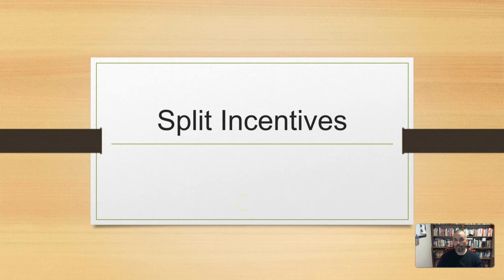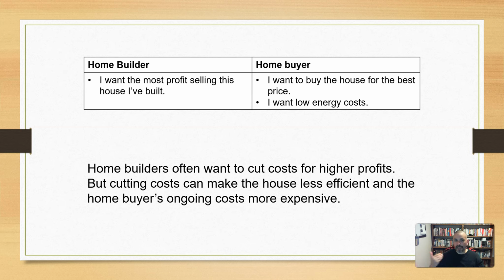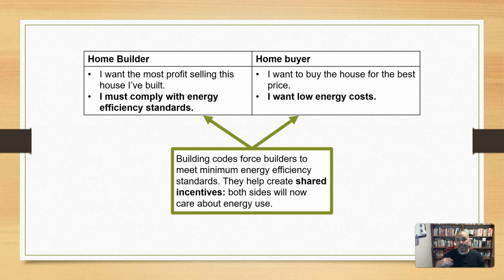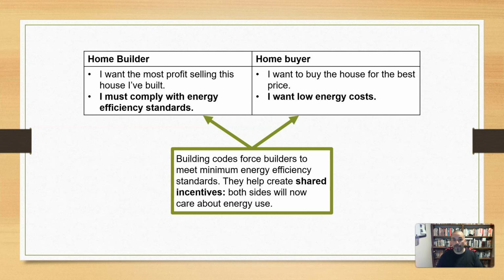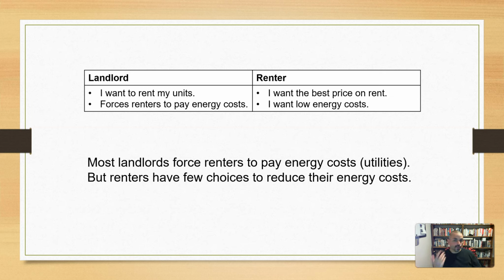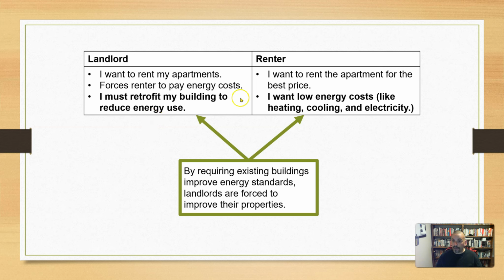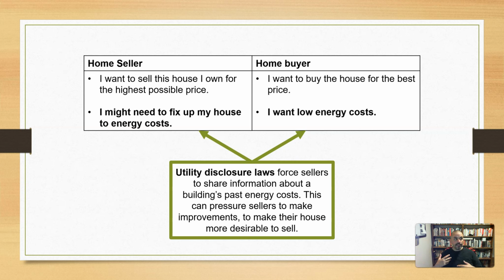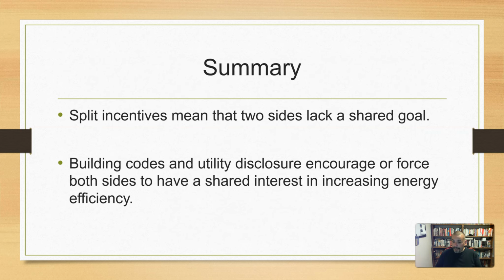Split incentives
Split incentives occur when two sides of a home selling or rental have different interests related to energy use. These differences can create problems for the buyer or renter, and can slow down the process of making our buildings energy efficient.